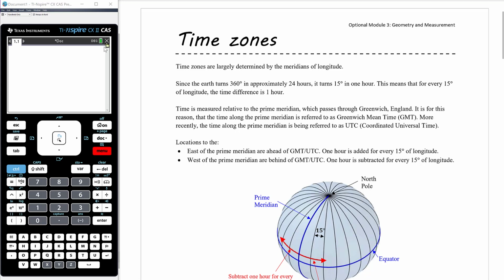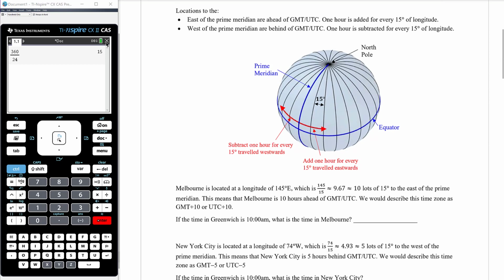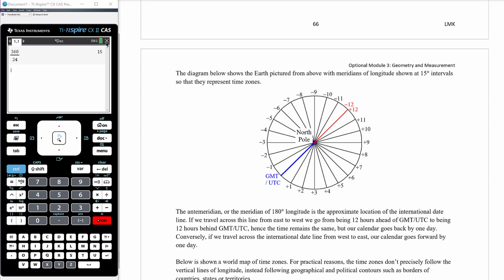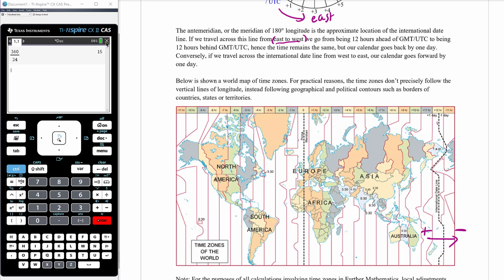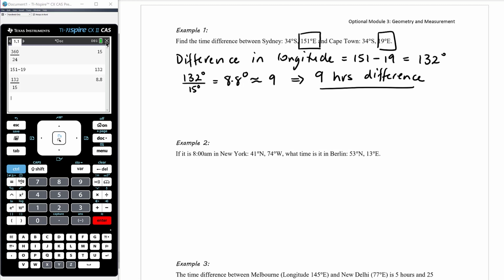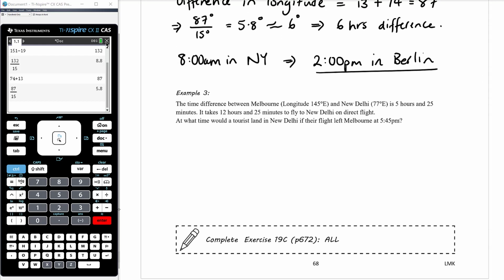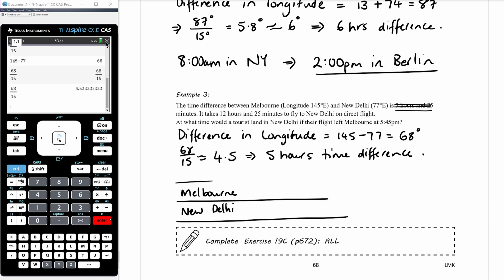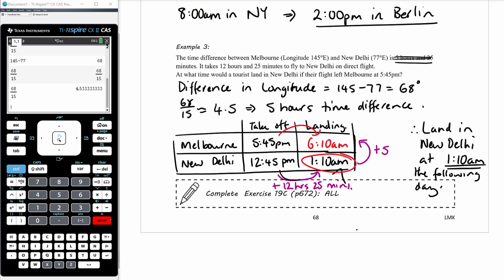Time zones | Unit 3 and 4 VCE Further Maths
In this video, we introduce time zones and their connection to longitude. We look at how to describe time zones relative to the prime meridian, and how to calculate time differences based on longitude.